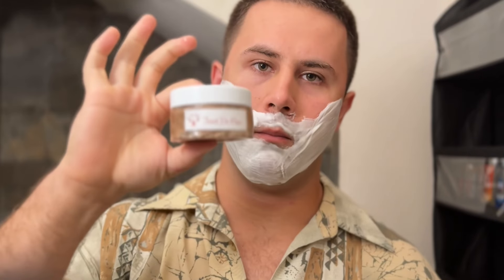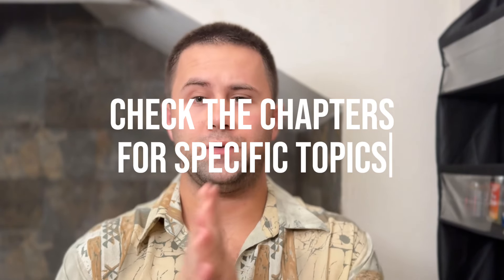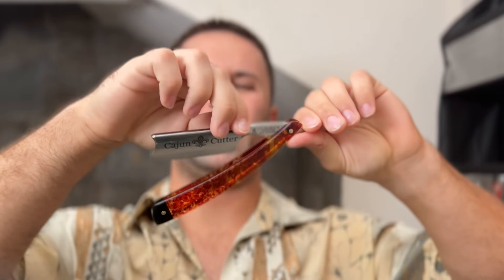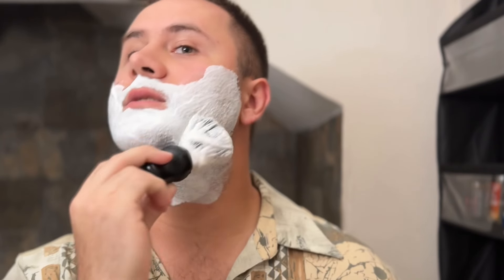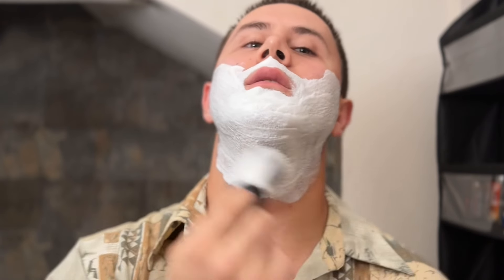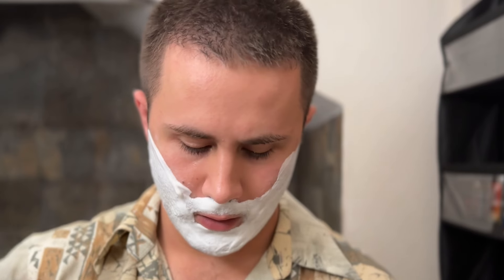These Edges Actually Work!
Watch me shave with two coticule edges! One coticule is a slow easy finisher, the other is a fast cutter perfect for that bevel setting stage. They are polar opposites but still manage to provide a similar cutting efficiency. For the price I think coticules provide the biggest range but also one of the nicest most comfortable edges you can get!

Make sure to click the guides navigation tab for more resources on the art of straight razor shaving!

I'm wanting to expand my knowledge with these stones! If you're interested or have a coticule you wouldn't mind me trying on camera or off camera make sure to check out my "about me" section and contact me through email. Like always thanks for being here!

Timecodes:
0:00 - Intro
0:40 - Video Concept
2:17 - Soap
4:30 - Lathering
6:50 - 1st Pass
10:10 - 2nd Pass
10:30 - How I honed
14:15 - My Problem With Eric
14:42 - 3rd Pass
17:30 - Conclusion